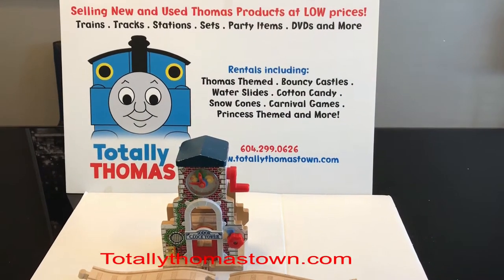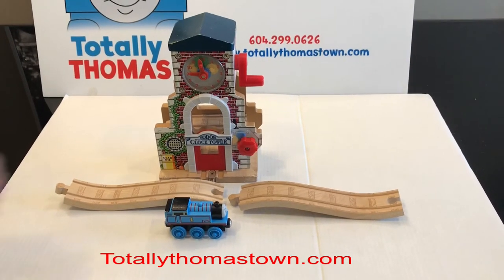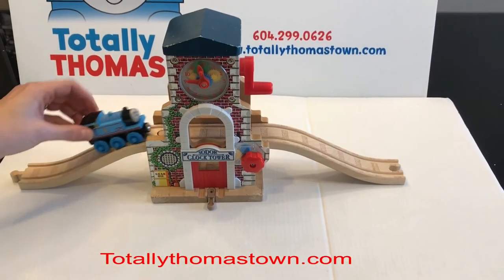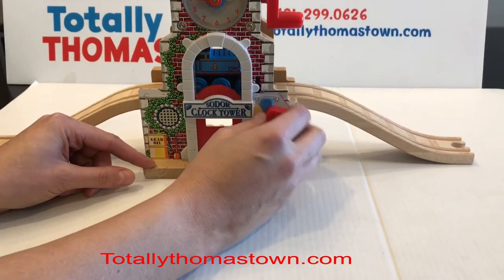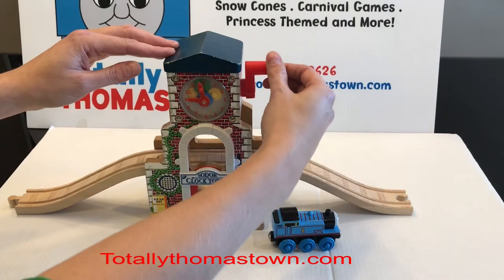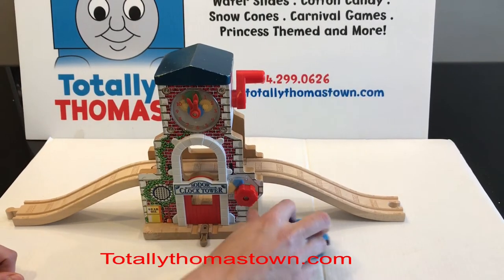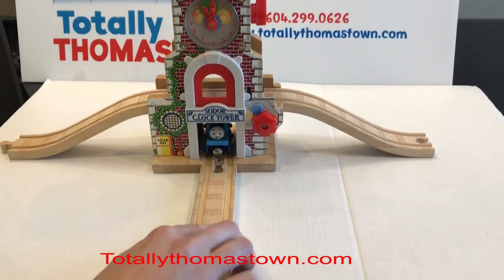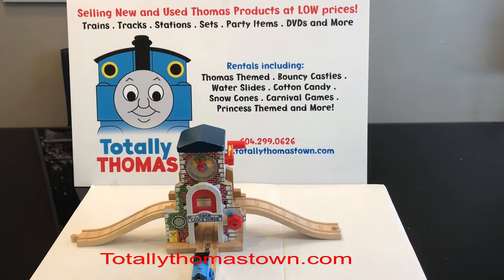Sodor Clock Tower brought to you by Totally Thomas Town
If you are looking for wooden, take n play or trackmaster items visit us we offer free shipping in Canada and the US for orders over $200 and we do ship around the world

We love comments – so comment away!